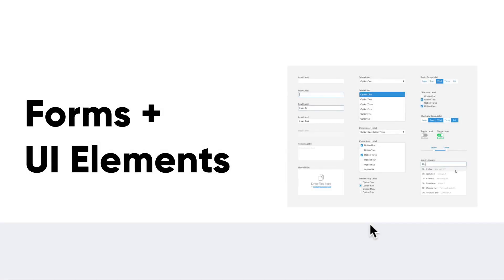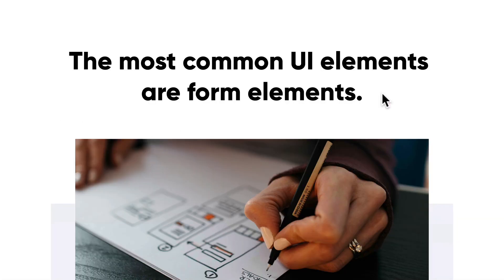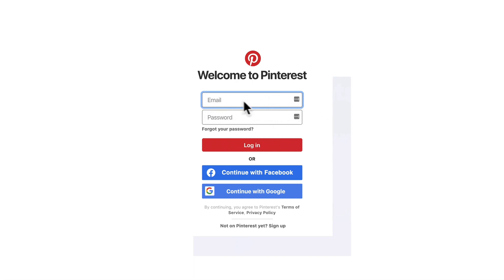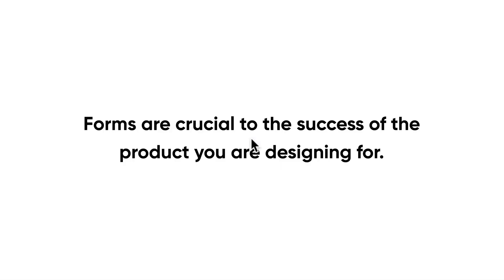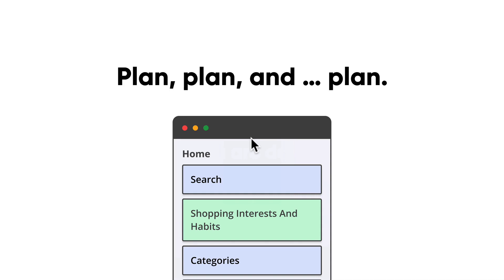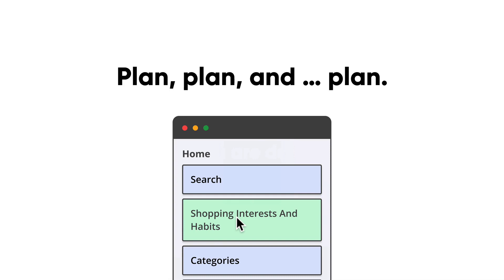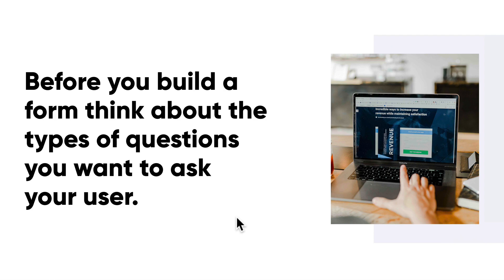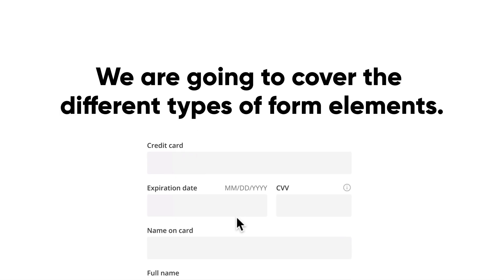Web & Mobile UI UX Design Full Course with Figma & more || lesson 062 || Fake academy